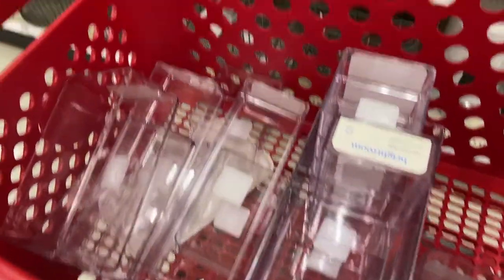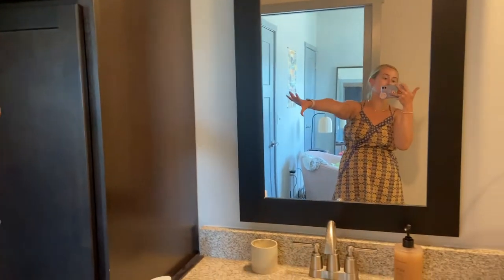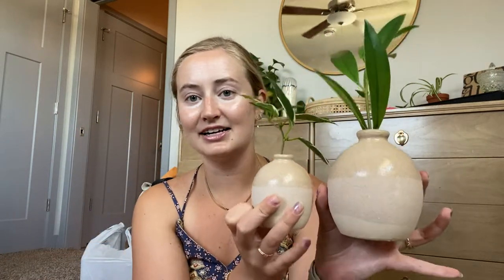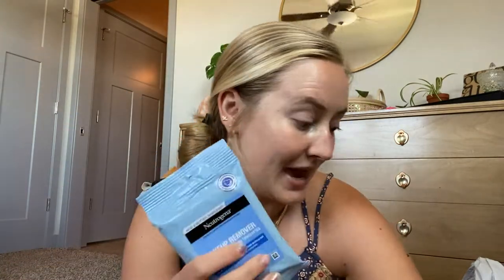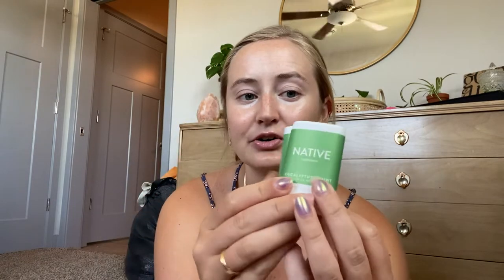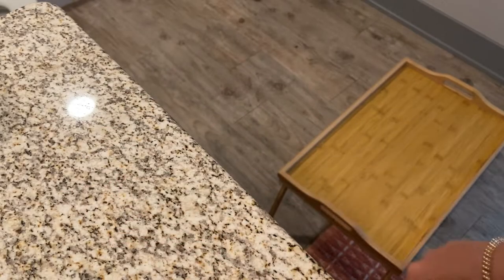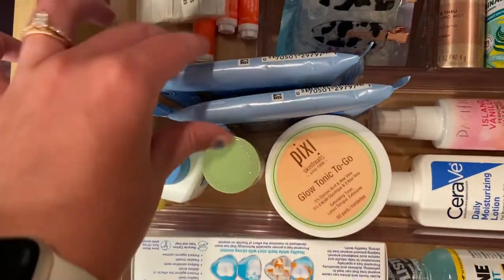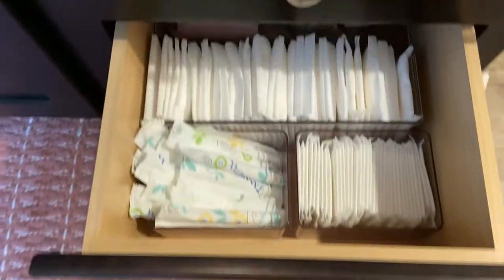Guest Bathroom Restocking | Organization Haul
I've been totally sucked into this trend on tik tok so thought it would be fun to bring this over to youtube - also clearly my drawers were in need of a little help :)

Products in this Video:

Vanity Tray
Organization Bins
Cotton Rounds
Makeup Wipes
Tide Pens
Makeup Sponge
Dry Shampoo
Sun Bum
Pixi Milky Mist
Cetaphil Cleanser
Cerave Moisturizer
Pacifica Vanilla Spray